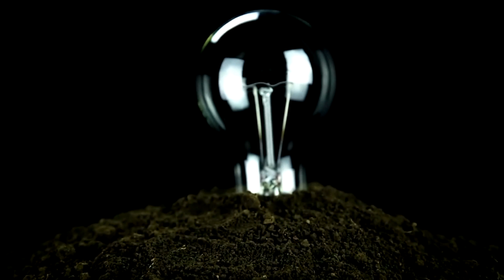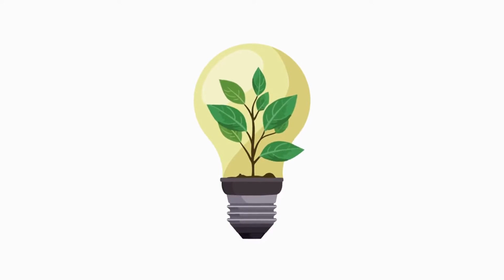How To Choose The Right Grow Light Spectrum For Your Plants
Hey there, welcome back to GardenBound!  Today, we're illuminating the fascinating world of grow light spectrums, crucial for any indoor gardener or plant lover. Whether you’re growing herbs on your windowsill or managing a full-scale indoor garden, understanding how different light wavelengths affect plant growth can make all the difference.  We'll break down how blue and red lights each play unique roles in nurturing your plants, from strong stems to bountiful blooms.

Don't miss out on maximizing your indoor garden's potential!

0:00 - Introduction to Grow Light Spectrums
0:07 - Importance of Choosing the Right Spectrum
0:26 - Understanding Light Spectrums
0:34 - Light Spectrum and Plant Growth
0:58 - Photosynthetically Active Radiation (PAR)
1:36 - Effects of Blue and Red Light on Plants
2:10 - Blue Light: Vegetative Growth
2:30 - Red Light: Flowering and Fruiting
2:56 - Importance of Balanced Spectrum
3:07 - Types of Grow Lights
3:23 - Fluorescent Lights: T5, T8, and Compact Fluorescents
4:00 - LED Grow Lights: Versatility and Efficiency
4:52 - HID Lights: Metal Halide (MH) and High-Pressure Sodium (HPS)
5:59 - Incandescent and Halogen Lights: Inefficiencies
6:39 - Choosing the Right Grow Light for Your Plants
7:01 - Matching Spectrum to Plant Growth Stages
7:32 - Full Spectrum Grow Lights
8:04 - Adjusting Grow Lights Based on Environment
8:42 - High-Quality Grow Lights and Energy Efficiency
9:43 - Practical Examples: Light Setup for Different Plants
10:20 - Balancing Plant Needs with Light Capabilities
10:33 - Additional Tips and Considerations
10:40 - Understanding and Providing Balanced Light
10:56 - Experimentation and Adjustment